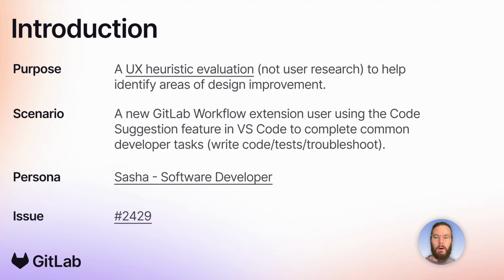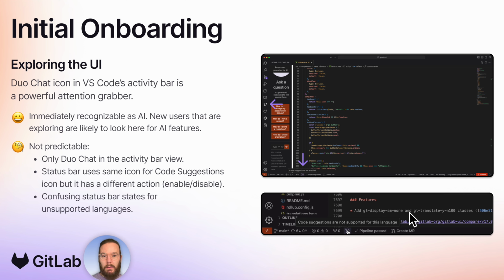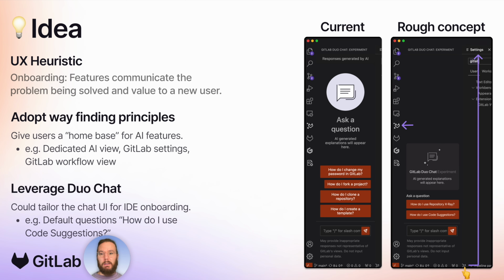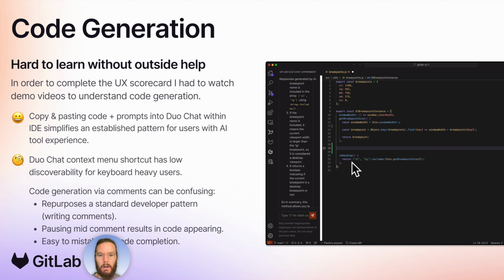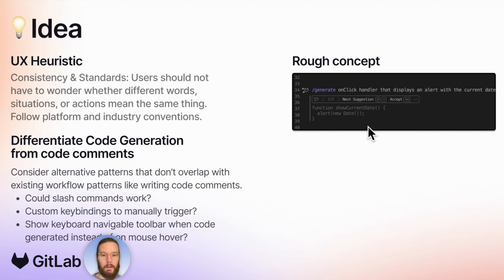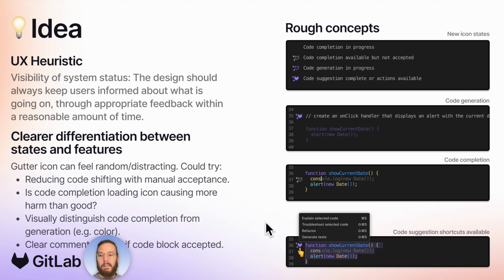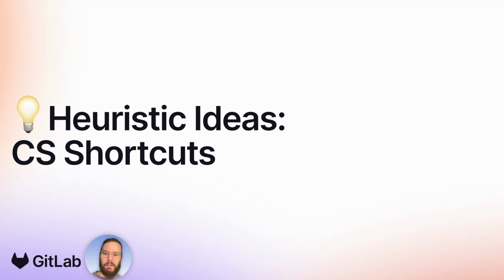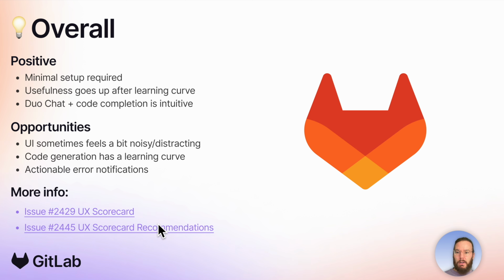UX Scorecard: Code Suggestions (Jan 2024)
A UX heuristics review of GitLab's Code Suggestions feature in VS Code.

0:00 Introduction
0:57 Task: Initial Onboarding
2:00 Heuristic Ideas: Initial Onboarding
3:19 Task: Writing Code with Code Suggestions
4:59 Heuristic Ideas: Code Suggestions
7:10 Task: Code Suggestion Shortcuts
7:58 Heuristic Ideas: Shortcuts
8:48 Overall